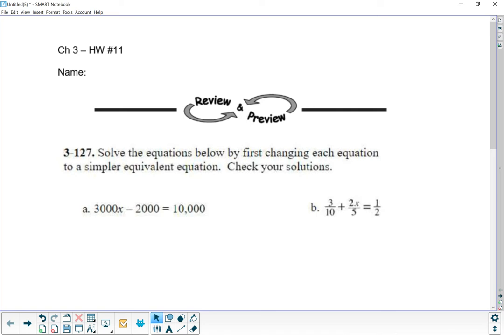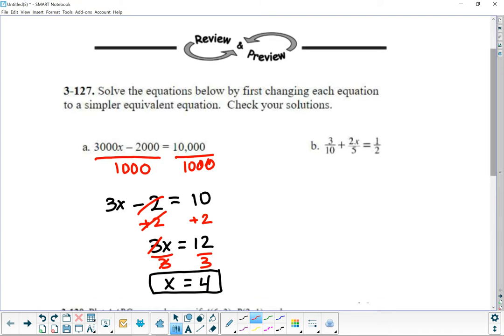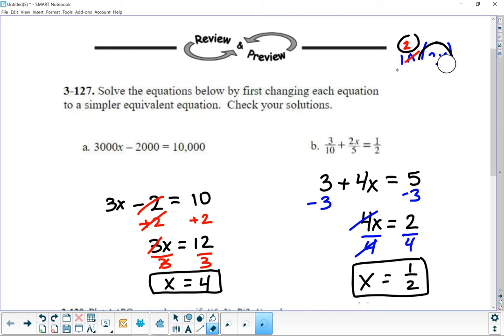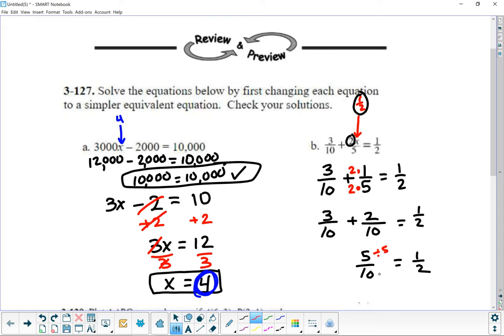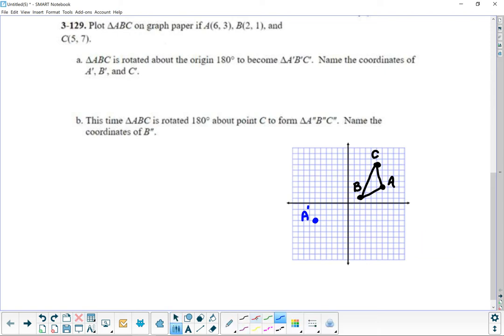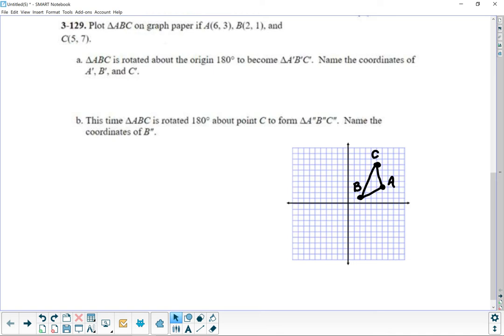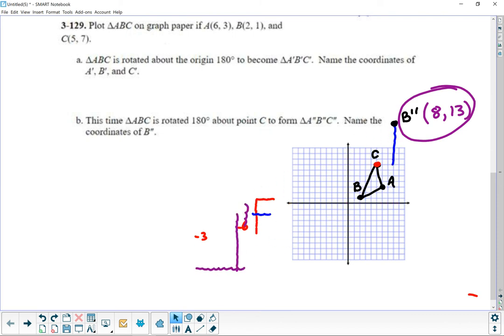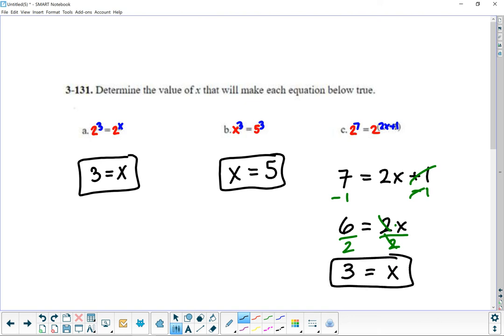Math 1 Ch.3 HW#11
Solving complicated equations by rewriting into a simpler equivalent equation.

Rotation of a triangle on a coordinate plane.

Solving exponential equations with the same base or the same exponent.